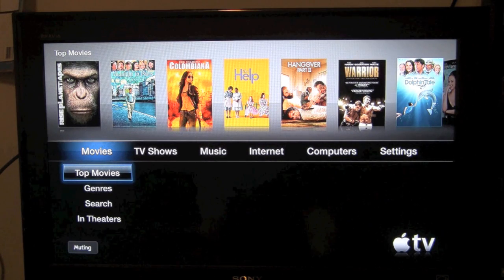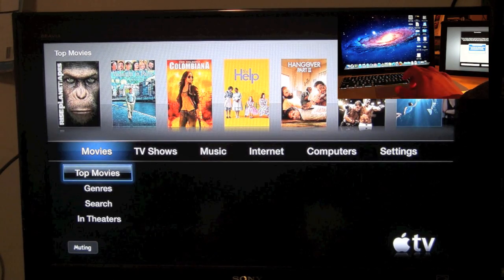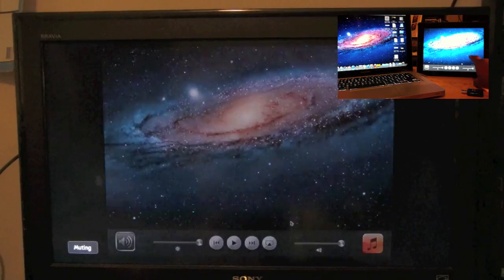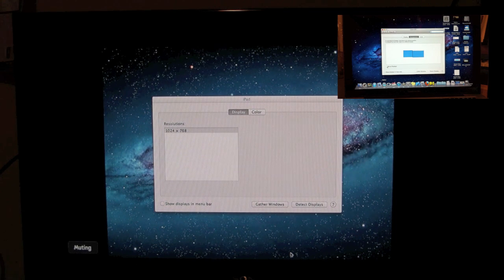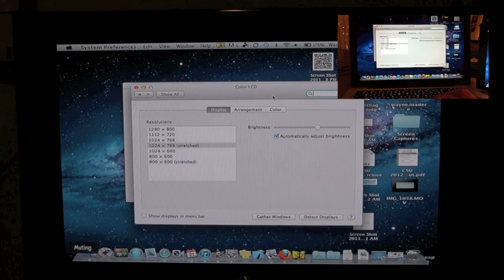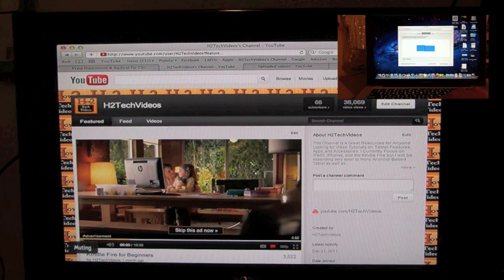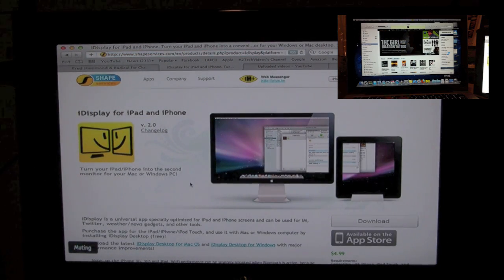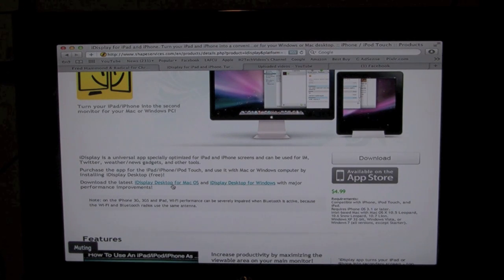Apple TV: How to Mirror Your Mac to TV using the New ipad​​​ | H2TechVideos​​​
this is a video tutorial on how to mirror your mac to your tv using apple tv and your iPad 2 & the New iPad with the app iDisplay

Step 1: make sure your apple tv software is updated & your iPad 2 is running iOS 5

and click on iDisplay Desktop for Mac OS (it should be in blue letters) to download the software for your Mac

Step 4: Turn off Bluetooth on your iPad 2

Step 5: Open the iDisplay Software on your Mac

Step 6: Open the iDisplay App on your iPad 2

Follow the Video instructions to do the rest!​​​